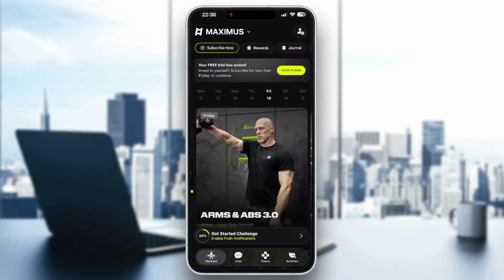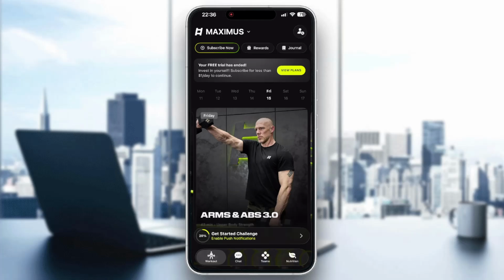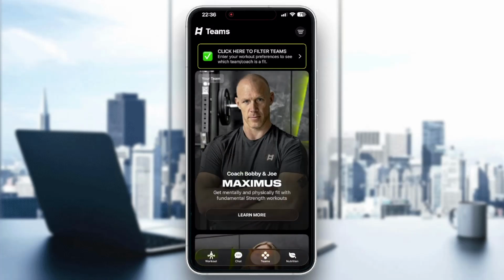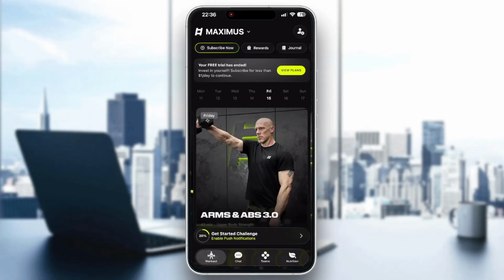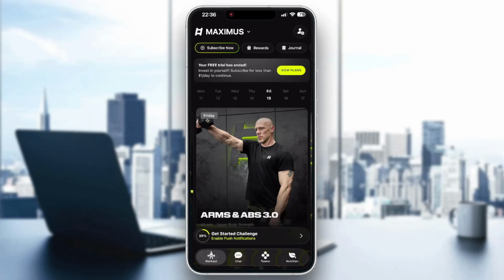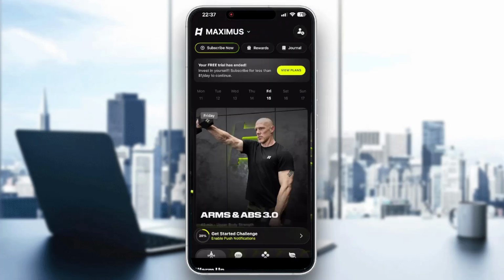How To Connect Spotify on Ladder! Tutorial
Today we talk about ladder app tutorial,how to use ladder app,ladder app integration,Connect Spotify on Ladder